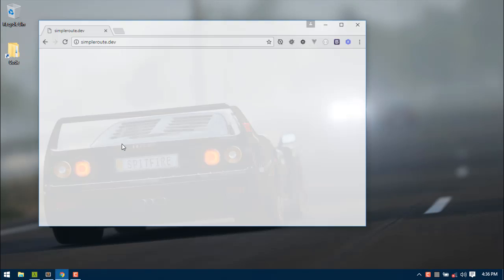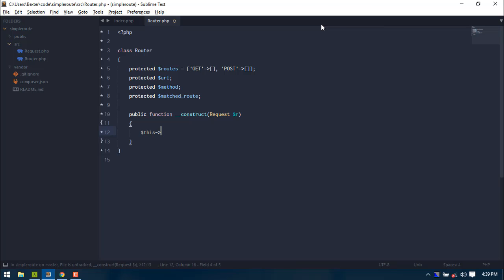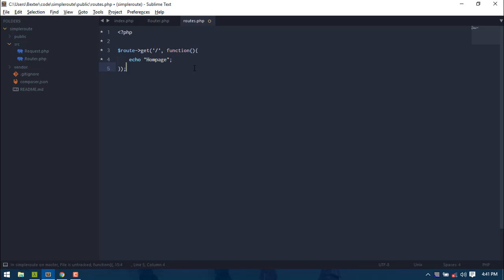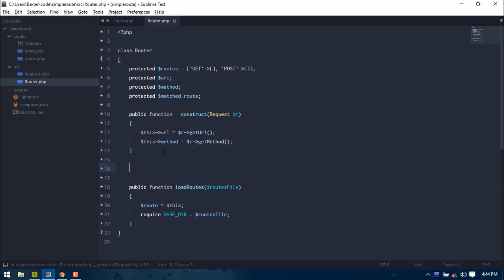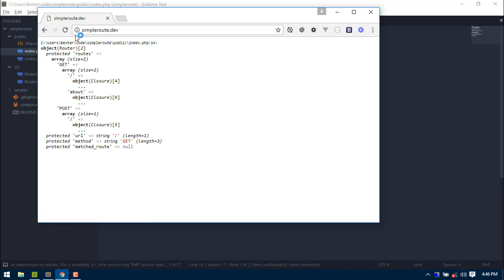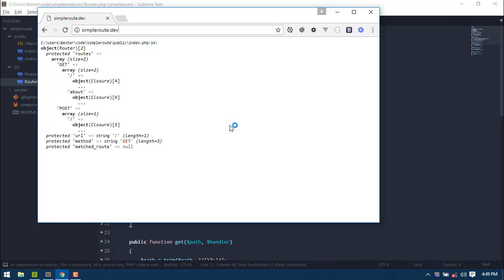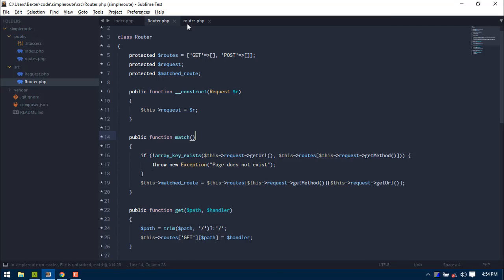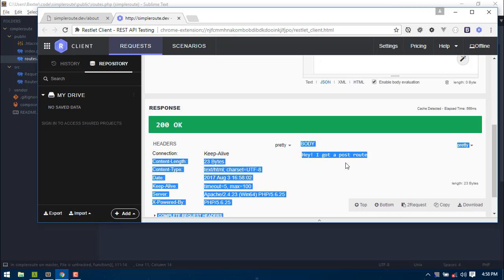Router Class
Basic php router class